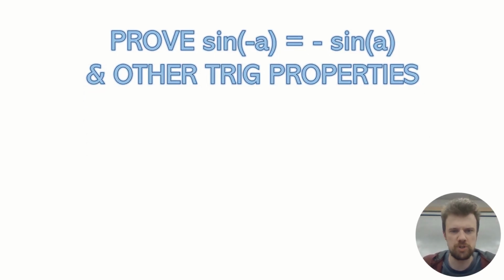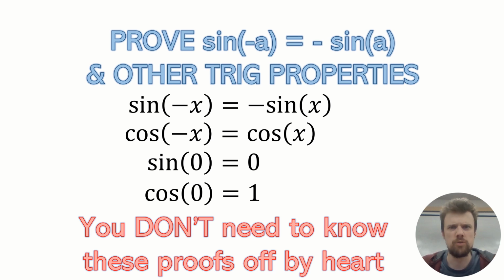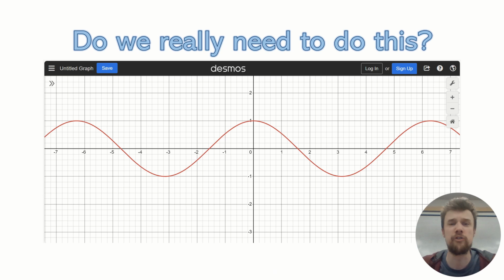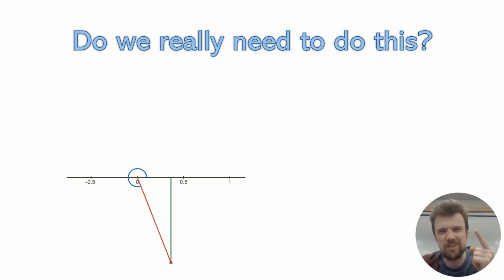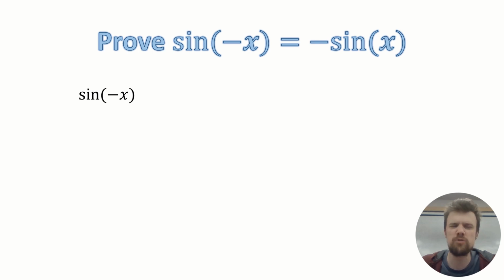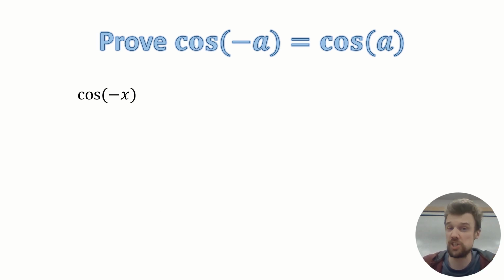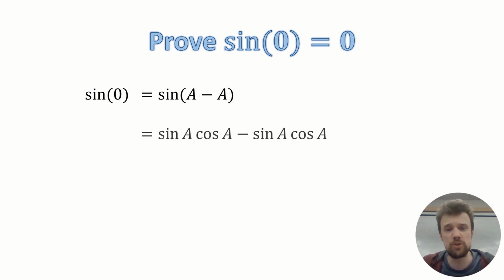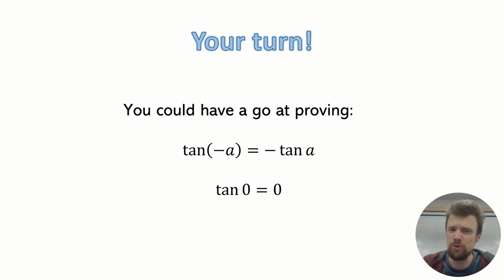Sine is an Odd Function: Prove It!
How do we know that sin(-a) = - sin(a)?
What about cos(-a) = cos(a)?
Let's Prove It!